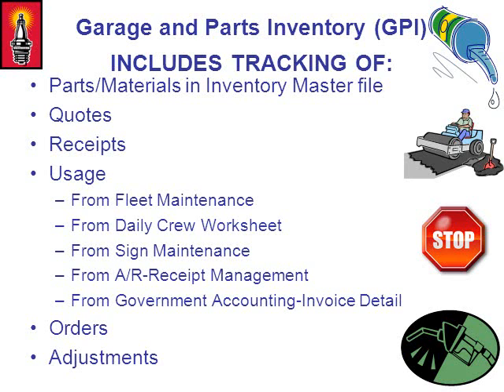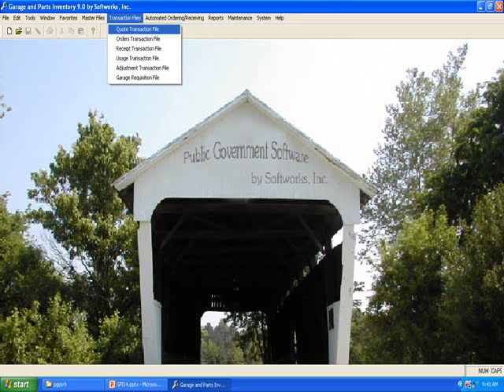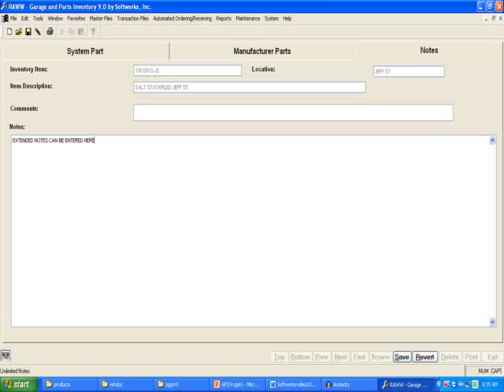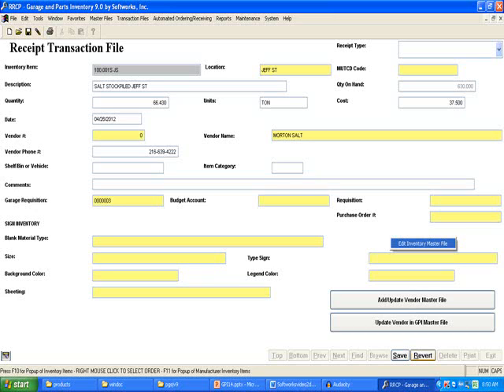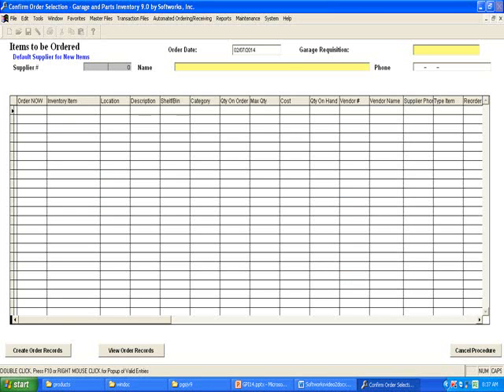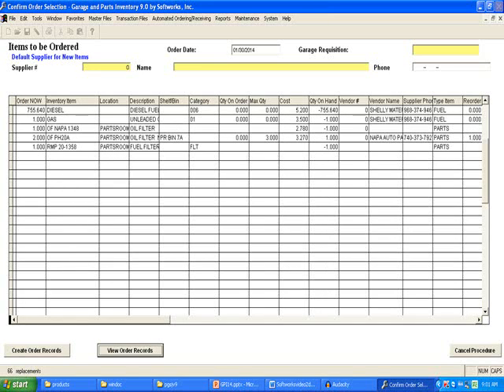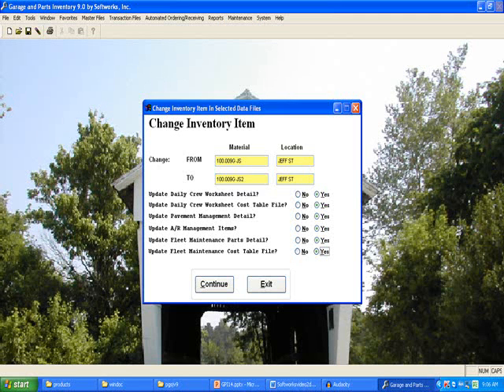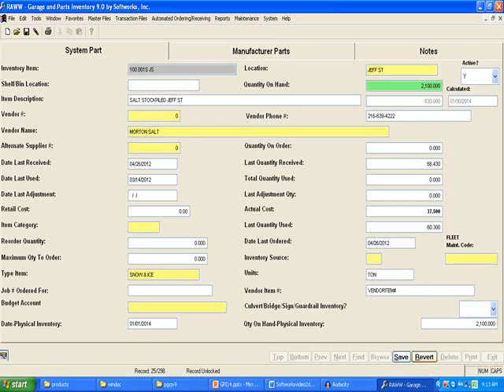Garage and Parts Inventory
Consumable Inventory